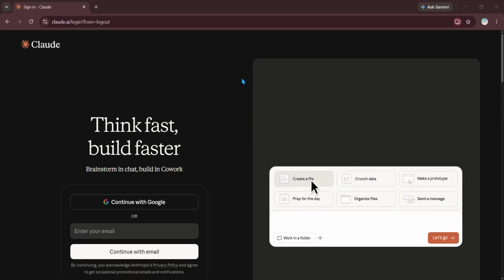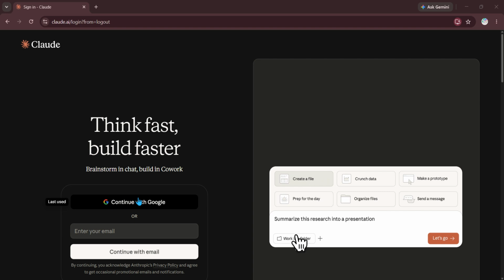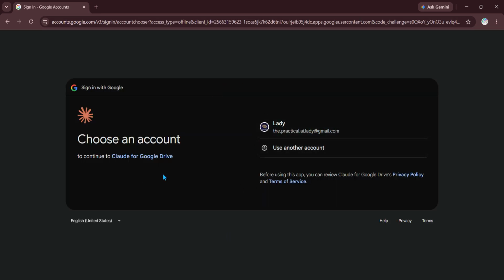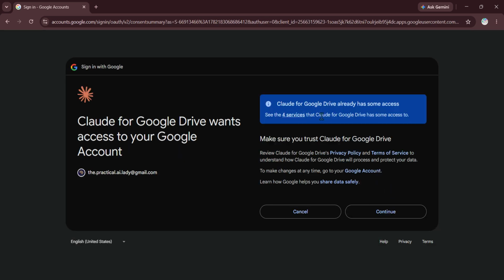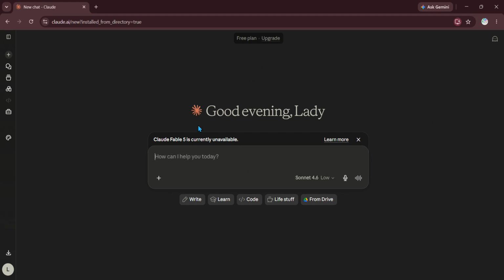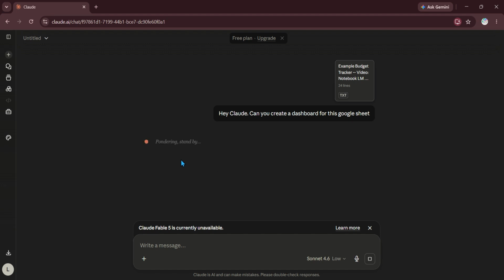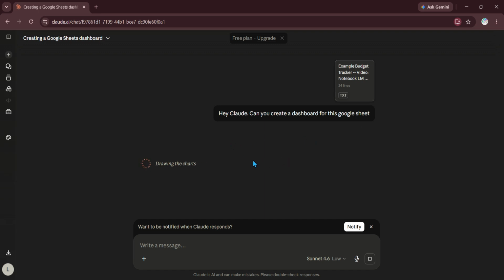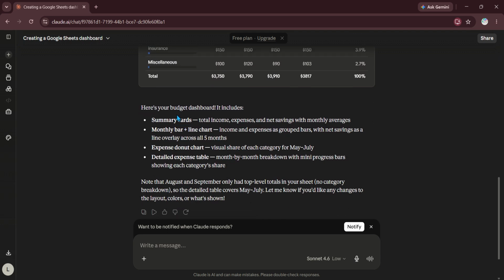Connecting Your Google Drive to Claude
Hey everyone!

In this video, I walk you through how to connect your Google Drive to Claude and show you some different ways to work with your Google Drive files using Claude.

xxoo,
Lady